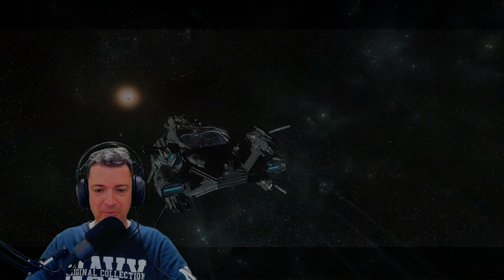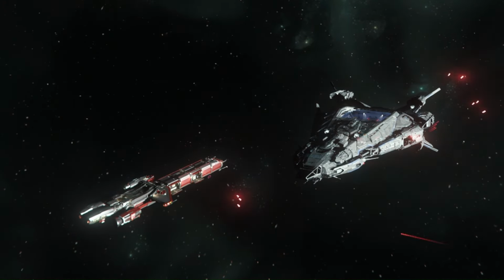Star Citizen 4.0 in WAVE 4 - Spawning in Hangar CONFIRMED NEW FEATURE